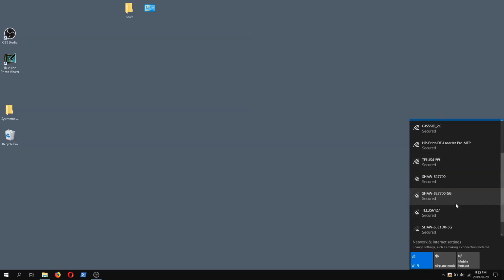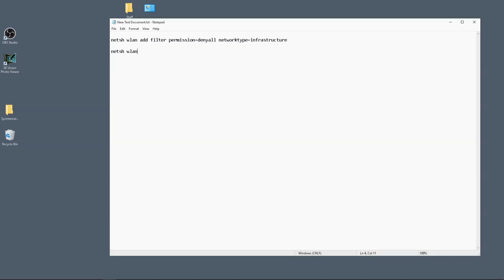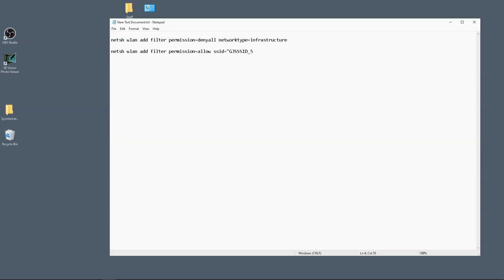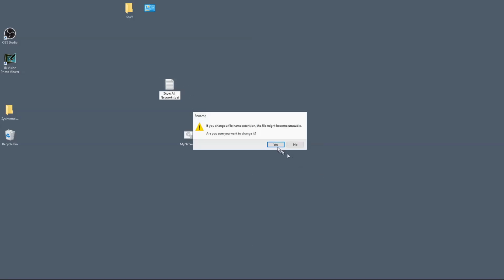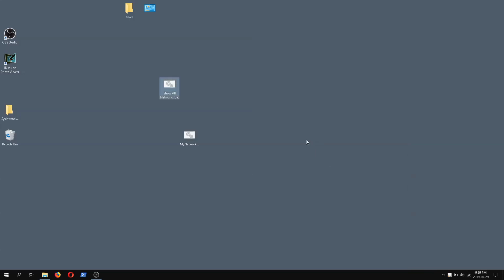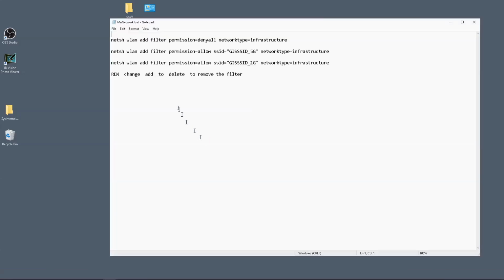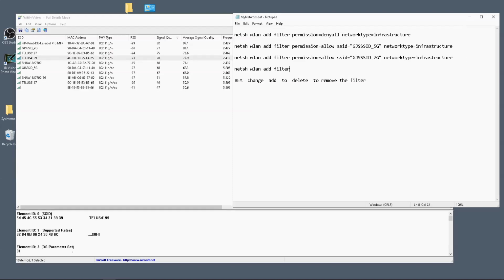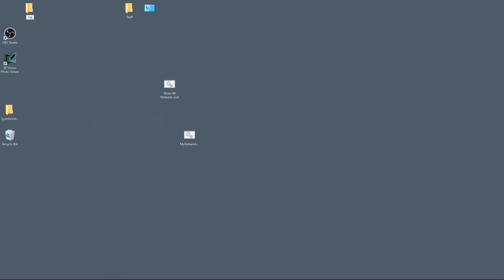Windows Wifi Auto Connects to Secure Networks: How to select what networks appear in that WiFi List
Windows 10 WiFi will connect automatically to any 'secure' network. Unchecking the 'Connect Automatically' doesn't work as the checkmark always magically reappears. The last thing you want is to connect to some unknown network, just because it says its secure, doesn't make it a safe network. You should only connect to networks you WANT to connect to.
This video shows how to have your WiFi list only the networks you want listed in your available WiFi networks from the taskbar Network Icon.
It utilizes the Network Shell command:
netsh wlan add filter permission=denyall networktype=infrastructure
netsh wlan add filter permission=allow ssid="PutYourSSIDNameHere" networktype=infrastructure
change add to delete to remove the filter

Last thing you want is to Automatically Connect to someone